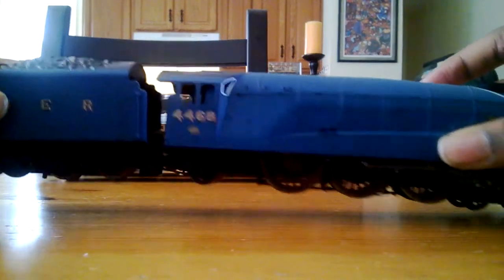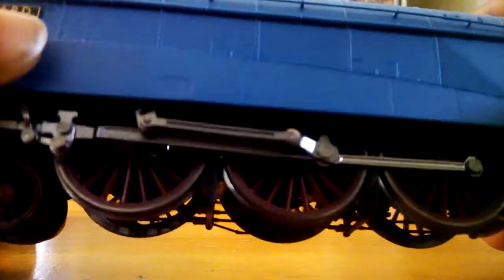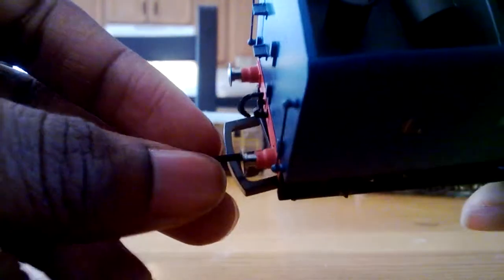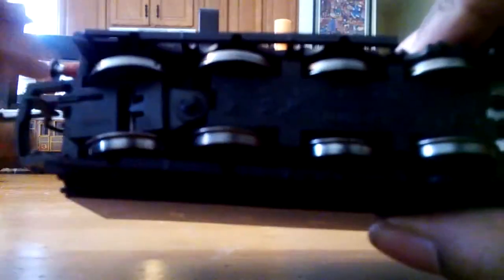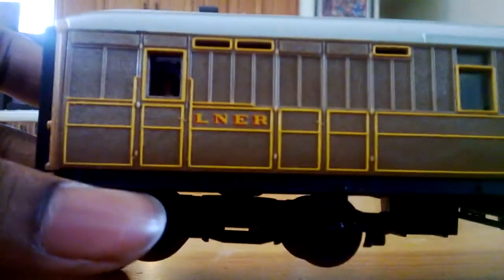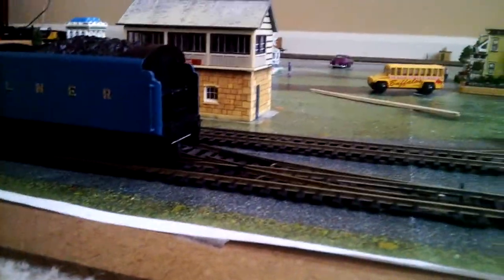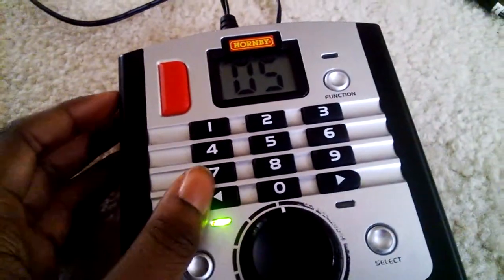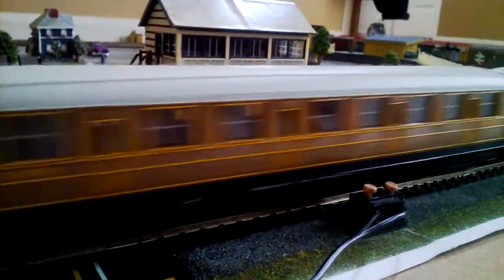Hornby Flight of the Mallard Set Review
This is a review of the Hornby Flight of the Mallard Train Set (item R1171). It comes  with a beautiful LNER A4 Mallard and 3 LNER teak coaches. The set is commemorating Mallard's world record breaking 126 MPH run over 75 years ago.

*3/2/2015*: What can i say. THANK YOU ALL SO MUCH FOR 5000 VIEWS! :D